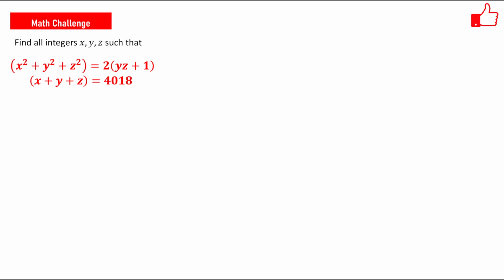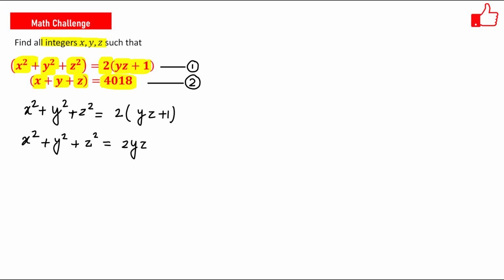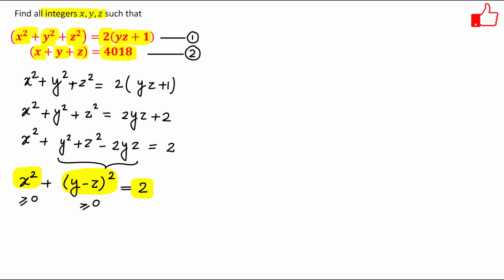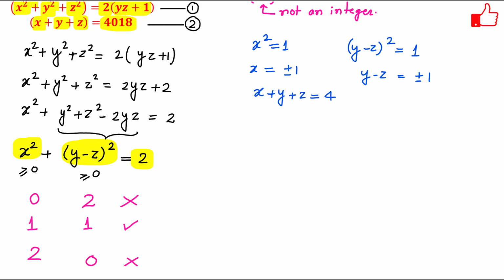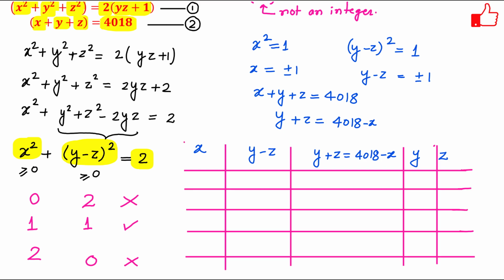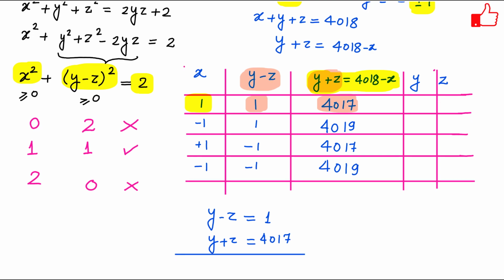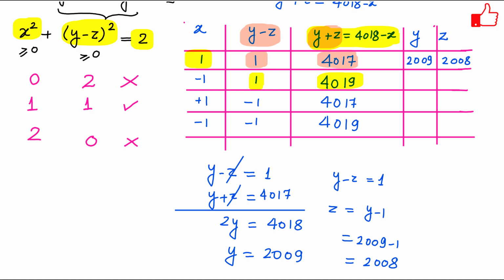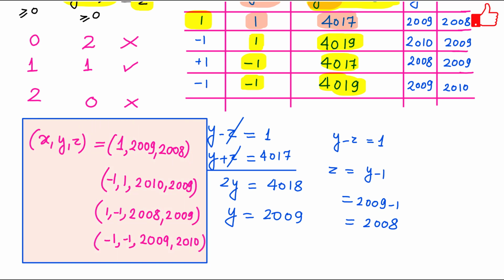A Challenging problem for Math Olympiad I SAT I MCAT I Xth I GRE I Pre-Math I NSO | IMO | SOF